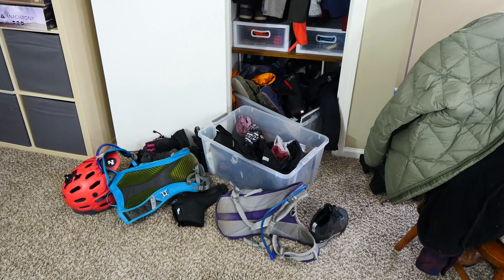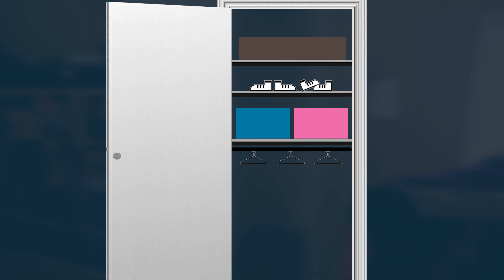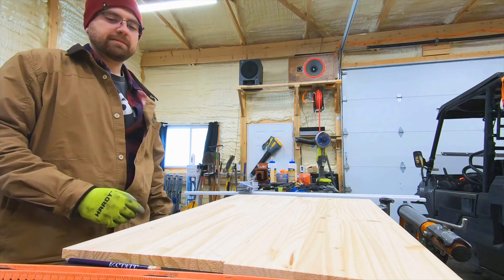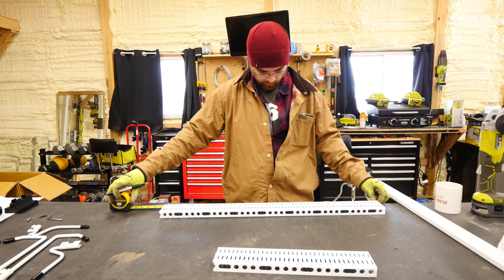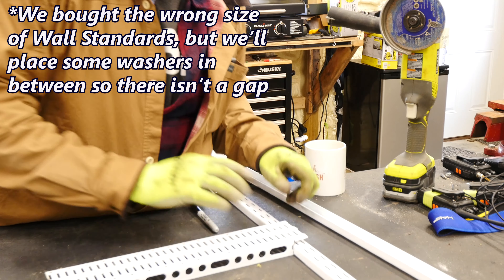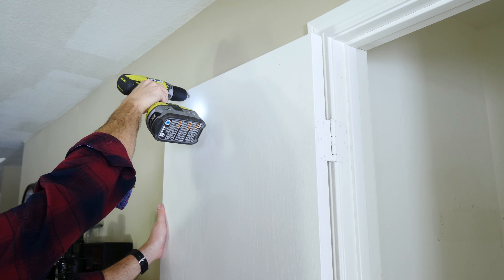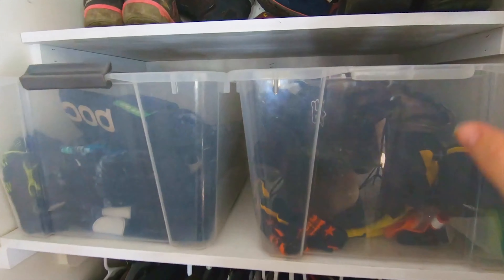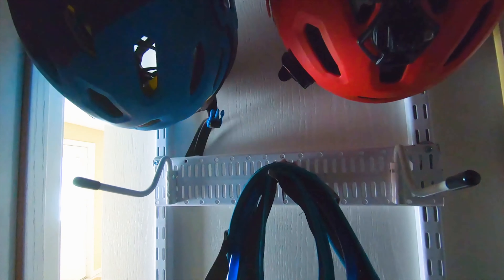HOW TO - Turn Your Tiny Closet into an Awesome GEAR CLOSET! ***Customizable Storage Rack***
How to convert a tiny coat closet into an awesome gear closet!

1. Measure space for shelving and door rack.

2. Cut shelving to fit and install. The first shelf was 22" x 31" and was placed 45" from the floor. The coat rack was mounted an inch or two below the shelf. The second shelf measured 15" x 31" and was mounted 14" above the first shelf. The third shelf was also 15" x 31" and was mounted 9" above the second.

3. Cut Tap-Mount Rail Hanger (48"L) into three 16" pieces. Then cut ends of each piece for mounting over the two (48"L) Wall Standards.

4. Drill and place wall anchors in door for hanging the Wall Standards on, with additional anchors at each place where a Rail Hanger will be placed. Screw into place.

5. Assemble hooks and pegs as desired. For reference, each of our helmets are about 8" wide and the larger Camelback is 12" wide.

Shelves, Storage Bins, and other Hardware as desired!